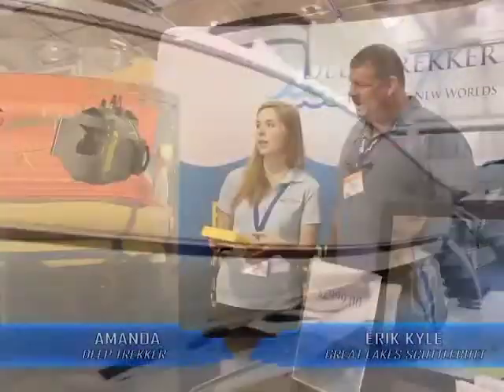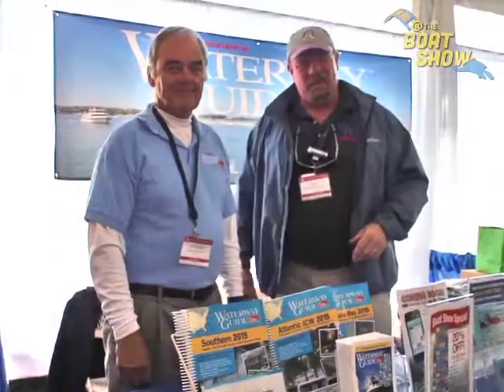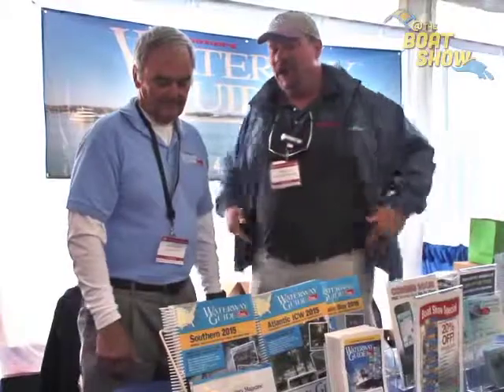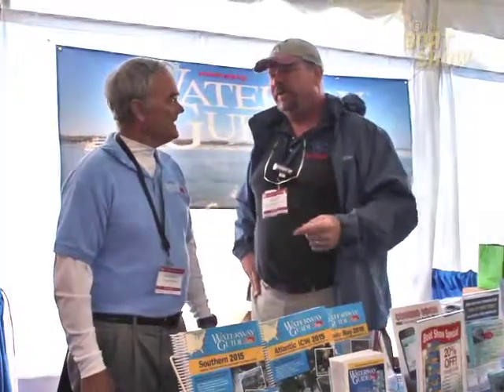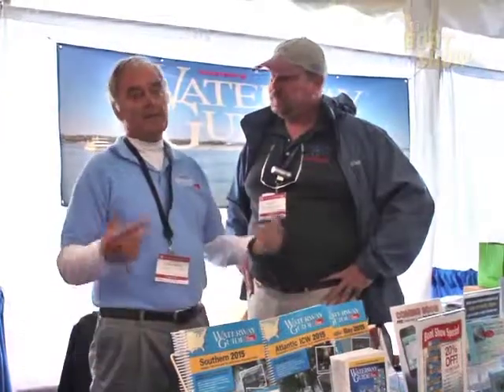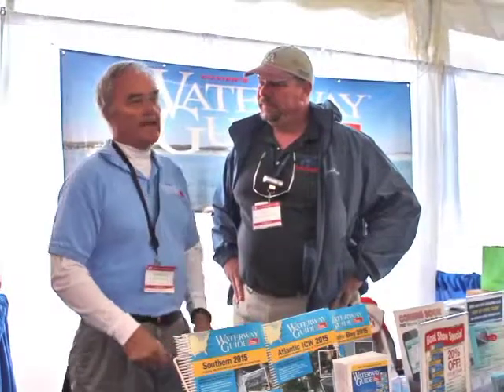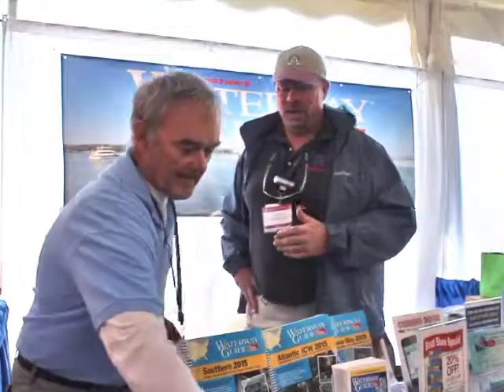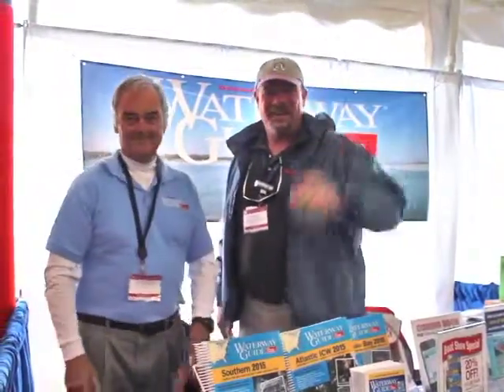Waterway Guide at The 2014 U.S. Powerboat Show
Erik Kyle speaks to Doug Freeman from Waterway Guide, at the 2014 U.S. Powerboat Show.

This video was recorded at the 2014 U.S. Powerboat Show which was held from Oct. 16-19, at The City Dock in Annapolis, Maryland.